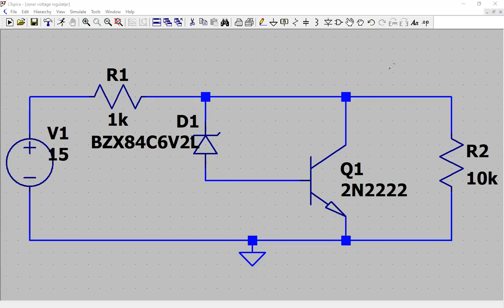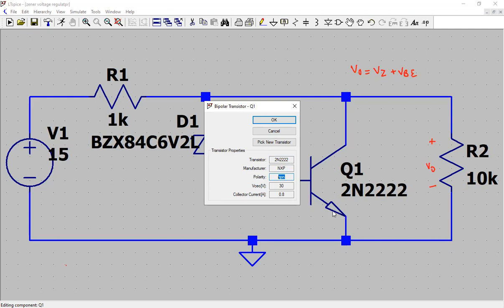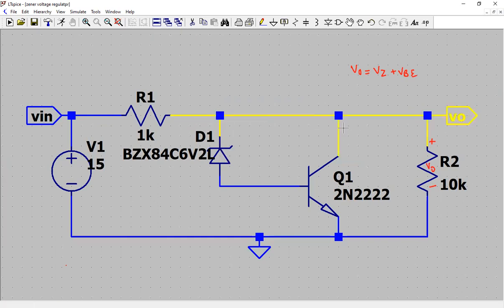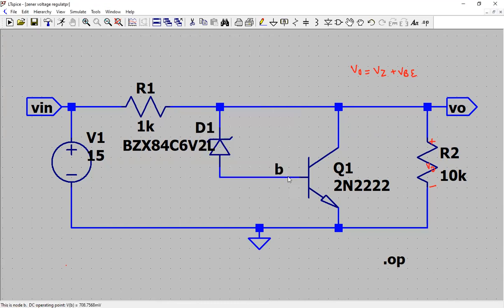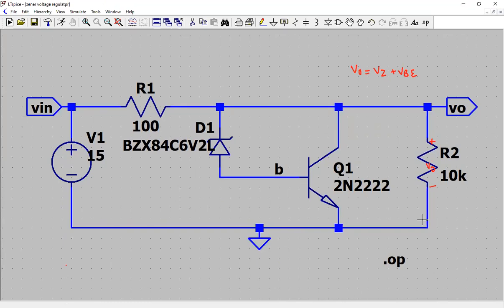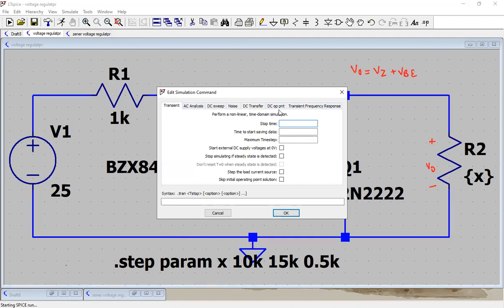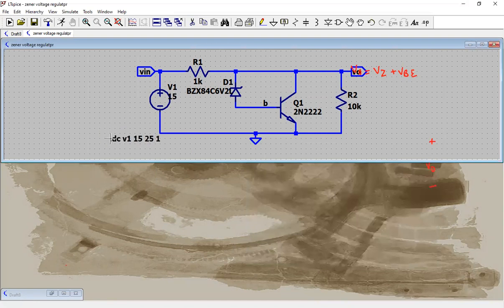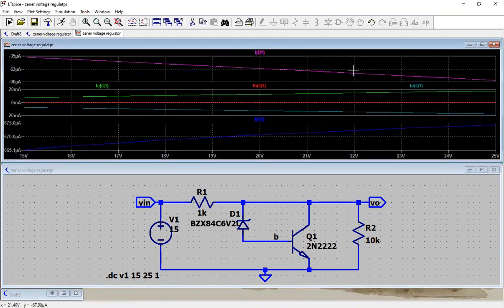Analysis | Linear shunt voltage regulator | SPICE simulations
linear regulator | shunt regulator | zener diode
SPICE simulation
.op analysis
.step commnad
parametric sweep